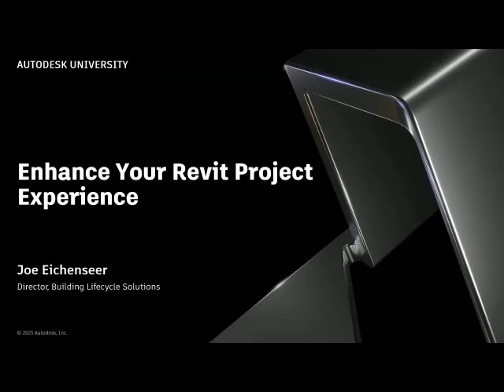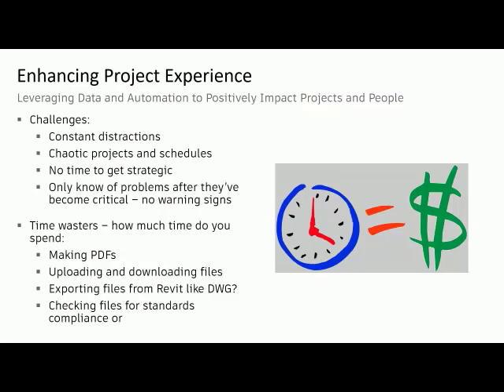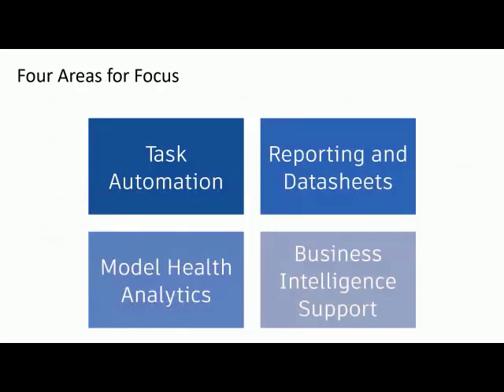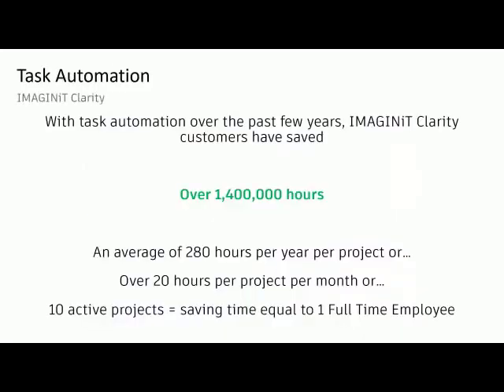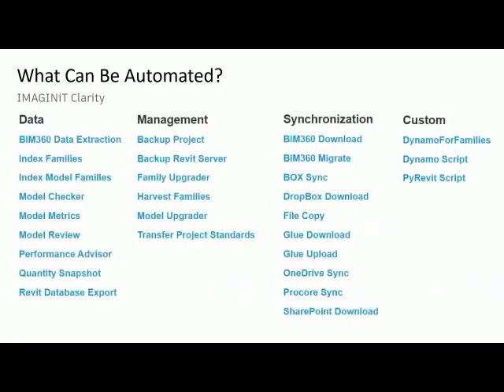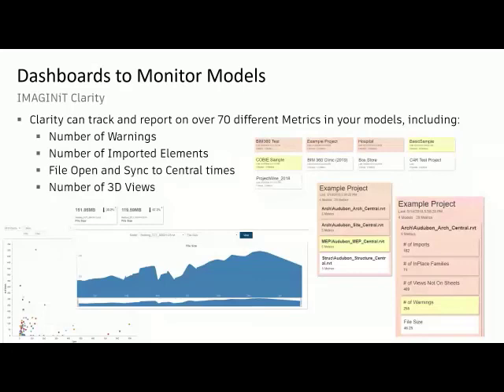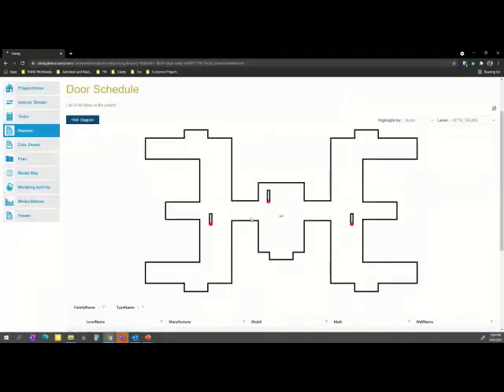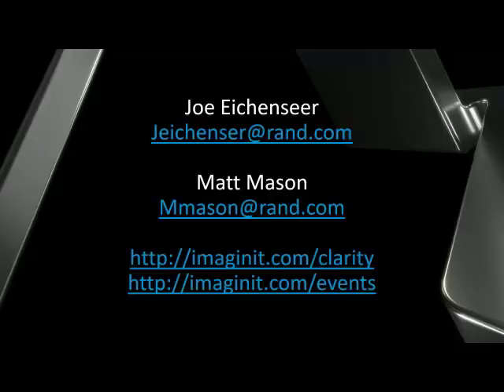Enhance your Revit Project Experience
In this session, IMAGINiT experts Joe Eichenseer and Matt Mason explore the various options for automating processes in Revit and AutoCAD to become more efficient and effective in your design process using IMAGINiT Clarity.